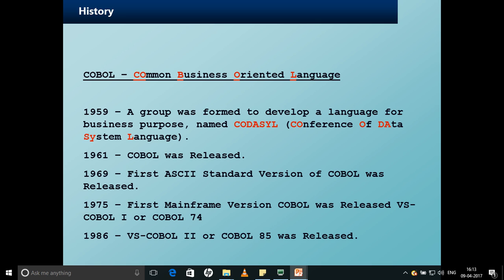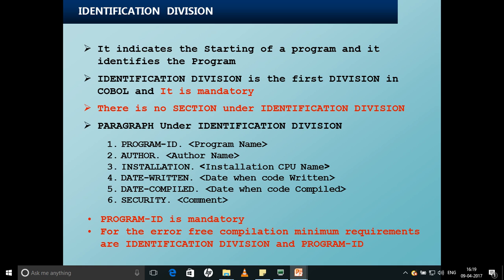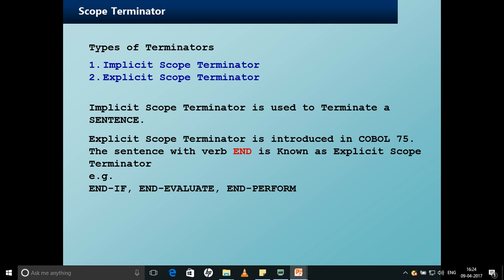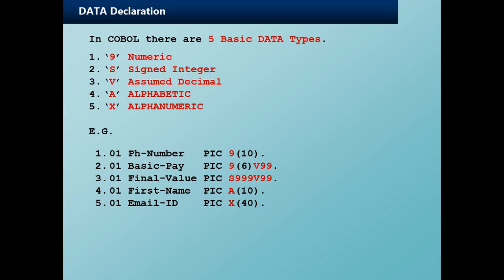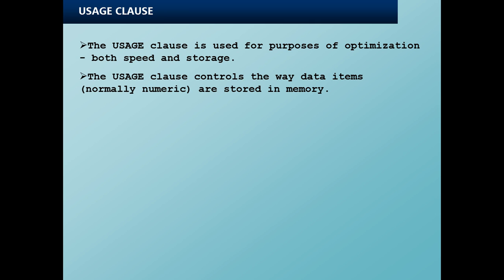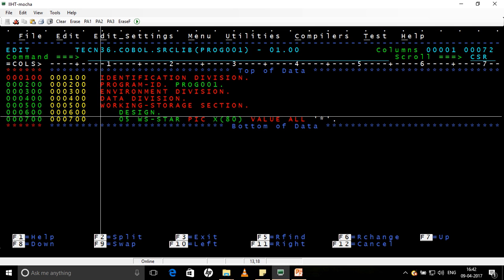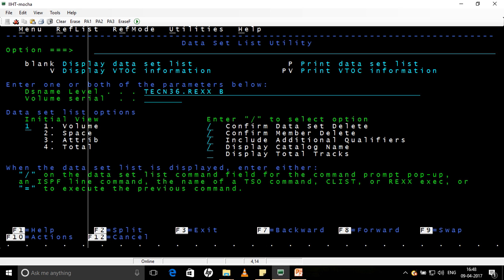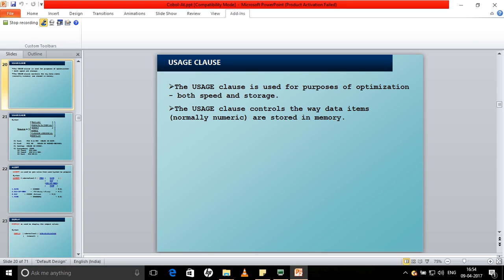COBOL Introduction and sample program compilation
Introduction to COBOL programming on Z/OS, COBOL Coding sheet, COBOL Language structure, Different kinds of Data items including numerically edited data items, Usage clause, Sample COBOL program compilation and execution on Z/OS

If you need a mainframe ID for practice then drop in your email ID in the comments section and I will contact you for the settings and the cost associated with it. It is lifetime access that too without the internet, it makes the PC run the mainframe !! All you need is 20 GB of free space on your PC!

I can provide you the mainframe software and ID and password. It has the following features:
1. COBOL  2. JCL  3. SPOOL  4. CICS  5. DB2  6. File Manager  7. QMF  8. SPUFI  9. Compile and Run JCLs   10. MQSeries  11. Rexx/CLIST  12. VSAM

I will help you install mainframes on your PC and let you know the process of IPL and shutdown.

PS: I have been accumlating Microsoft rewards for everything I search on Bing, please support me by joining the referral link mentioned below, lots of goodies are up for the grab!!